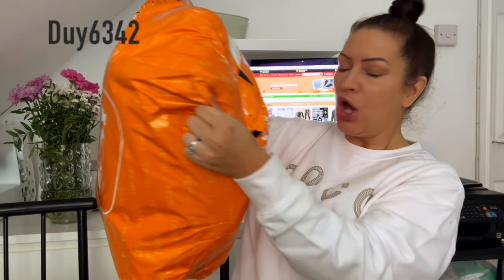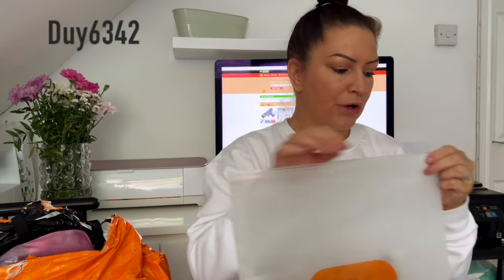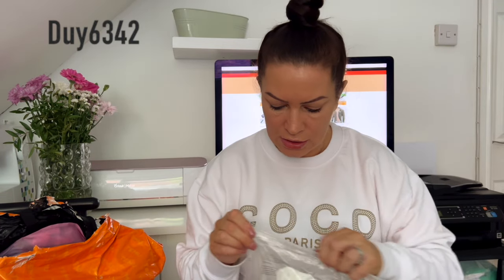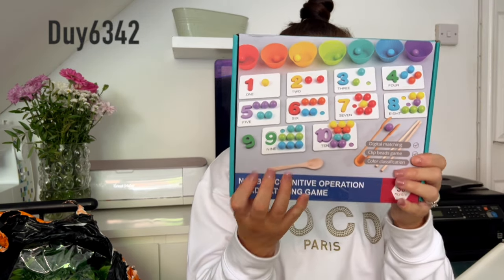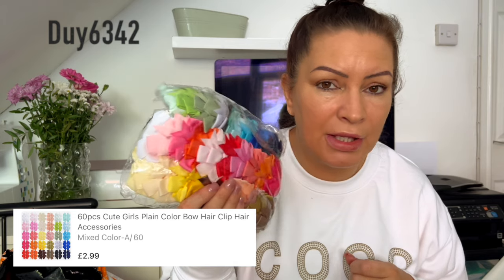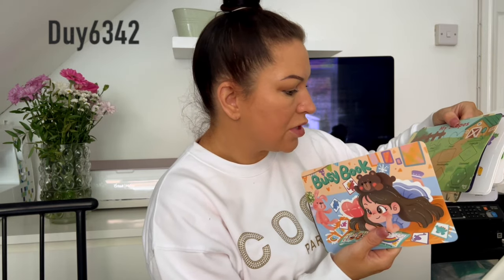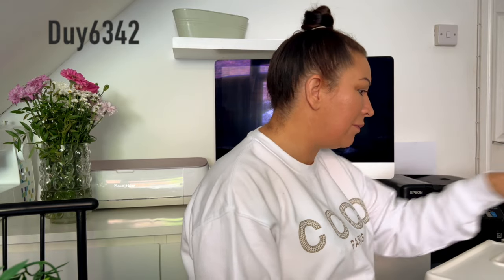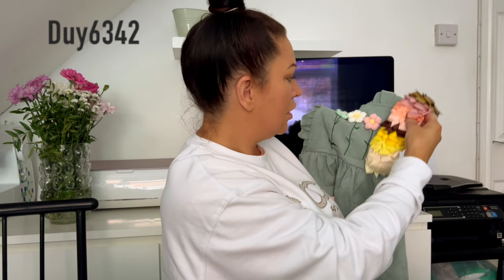MEGA TEMU COLLABARATION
New Temu App Users Only) - Download Temu app using my link and Search my code: duy6342 on Temu app Search bar to get one of my picks for £0.99
(For All Users) Download Temu app using my link to get €100 coupon bundle for free

items mentioned in this video:
Unlock Your Child's Math & Color Sorting Skills With Fun Dinosaur Matching Games & Sorting Bowls - STEM Toy Sets For 3+ Years Old Boys & Girls, Halloween, Christmas, And Thanksgiving Day Gift £0.99💰 (Original Price £5.52💰)
Girls Print Tulle Dress, Long Sleeve Dress £0.99💰 (Original Price £9.59💰)
9pcs Nail Art Brushes Set Gel Polish Nail Art Design Pen Painting Tools With Nail Extension Gel Brush Builder Nail Gel Brush Nail Art Liner Brush And Nail Dotting Pen Salon At Home Diy Manicure £0.99💰 (Original Price £1.29💰)
3/6Pcs Nail Art Gel Extension Builder Painting Liner Brushes Set 3D French Stripe Nail Art Liner Brush Tips DIY Drawing Pen UV Gel Brushes Painting Pen Manicure Tools £0.69💰
60pcs Cute Girls Plain Color Bow Hair Clip Hair Accessories £0.99💰 (Original Price £2.99💰)
10/25/30pcs Adorable Hello Kitty Series Shoe Decoration Charms, Plastic DIY Accessories For Clogs Sandals, Detachable Cute Shoes Accessories, Gift For Holiday Party £0.99💰 (Original Price £1.48💰)
8pcs Artificial Plants, Outdoor Fake Monkey Grass With Flowers, Faux Lavender, Outdoor UV Resistant Plants, Greenery Garden Porch, Window Box Decor, Indoor Decoration, Holiday Decor, Home Decor £0.99💰 (Original Price £4.07💰)
Educational Toys, 7-page Preschool Activity Flip Book And Early Learning Toys - Suitable For Boys And Girls To Develop Fine Motor Skills Christmas, Halloween Gift £0.99💰 (Original Price £3.38💰)
Stitch Cartoon Collection Set - Perfect Accessories for Parties, No Power Needed, Durable Synthetic Material, Ideal for Celebrations & Events, Animated Charm Keyring £0.99💰 (Original Price £2.99💰)
Wooden Number Counting And Color Matching Learning Game for Kids - Educational Math Toy with Beads for Toddlers Ages 3-6 Years - Early Childhood Cognitive Arithmetic & Number Recognition Set £0.99💰 (Original Price £9.49💰)
1 Bundles Of Artificial Hanging Flowers Vine, Hanging Plants Flower Bouquet Hanging Vine Plants Drooping Plants For Wall Home Garden Yard Patio Wedding Indoor Outdoor Decoration Bedroom, Kitchen, Living Room, Balcony, Office And Party Decoration £0.99💰 (Original Price £2.69💰)
2-Piece Set, Flower Decor Suspender Overall Skirt + Long Sleeve Tee - Spring/ Fall Clothes, Girls Outfit, Gift £0.99💰 (Original Price £11.11💰)
FULL BEAUTY 5ml Aurora Nail Extension Gel, Quick Build Non-Sticky Shapeable Builder Gel for 3D Nail Art Manicure with Carving and Rhinestone Adhesion Properties, Unscented £0.99💰 (Original Price £1.99💰)
Halloween LED Skeleton Hand Lights, PVC Material, Battery Powered Hanging Spooky Ghost Hands Decor with Purple LED Lights, Non-Changing Single Color for Halloween and Day of the Dead Festivities, 1pc £0.99💰 (Original Price £2.98💰)
Ice Cream Truck Youngsters' Play Tent - Portable Indoor/Outdoor Game House with Skylight, Easy Storage, Perfect for Parties & Birthdays £0.99💰 (Original Price £17.49💰
Halloween Nail Art Kit - 12-Grid Resin Charms With Pumpkins, Spider Web, Hats & Crabs - Diy Manicure Decorations For Women And Girls Halloween Nails Halloween Nail Charms £0.99💰 (Original Price £2.99💰)
Spring And Autumn Soft And Comfortable Floral Print Long Sleeve Romper Set For Baby Girls, Outdoor Cloth £0.99💰 (Original Price £4.89💰
Glitter Nail Stickers with Reflective French Tips, Butterfly and Flower Designs, Y2K Inspired Nail Decals for Manicure £0.49💰
Portable 40-Hole Bubble Blaster Toy - Pink/Blue, Battery-Free Outdoor Fun for Youngsters & Pets, Perfect for Parties & Gifts £0.99💰 (Original Price £4.05💰
1pc Evergreen Artificial Hanging Vine Plant, Faux Greenery for Home Decor, Wedding, Birthday, Office Desk Shelf Decoration, Indoor Outdoor Spring Summer Decor, Plastic, No Pot £0.99💰Original Price £2.89💰